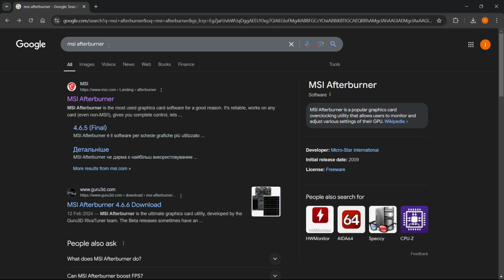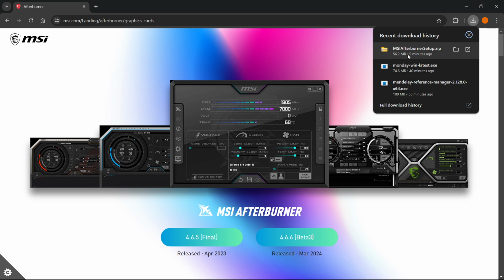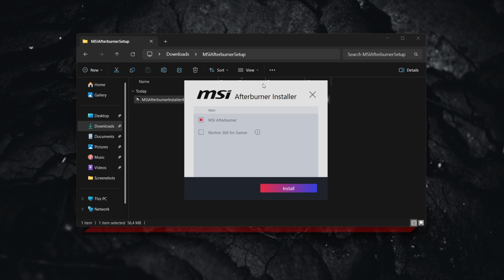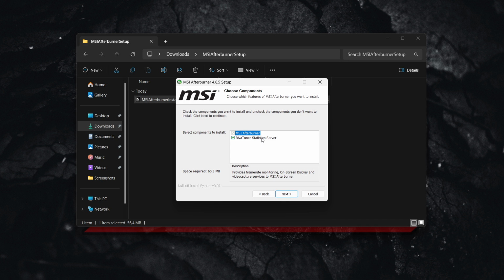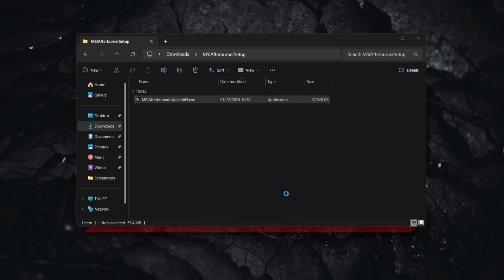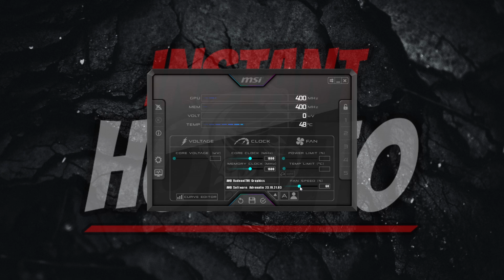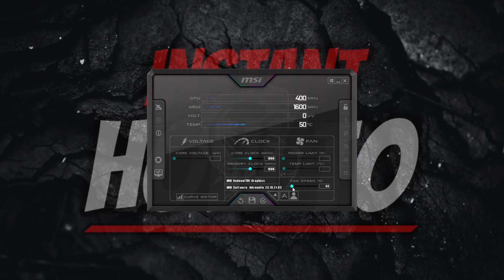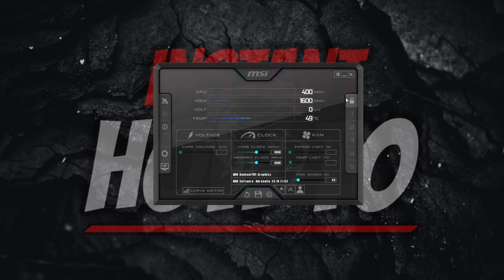How To Change FAN SPEED On PC (FULL GUIDE) 2026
In this video, I'll show you how to change fan speed on PC in 2026. This is a full guide on how to change speed of fans on PC or laptop in 2026.

In case you've been trying to change fan speed in windows 11, this is the video you need to see!